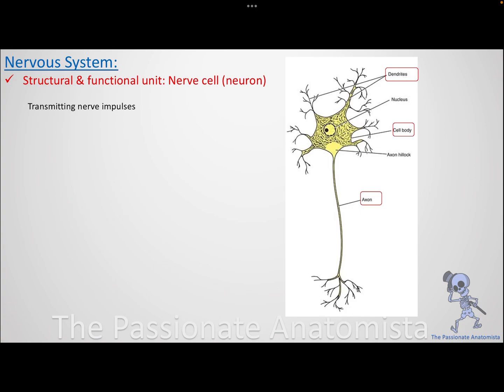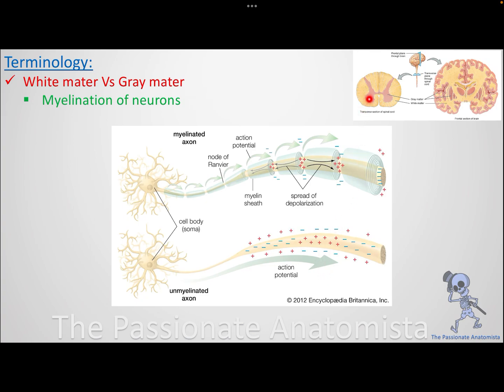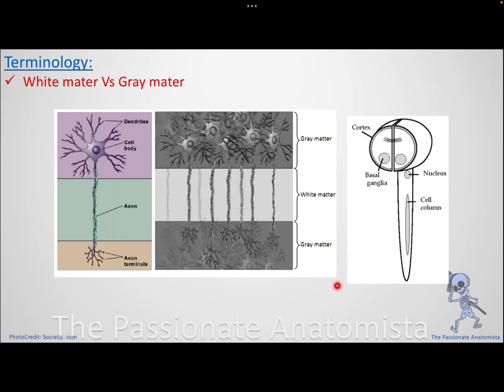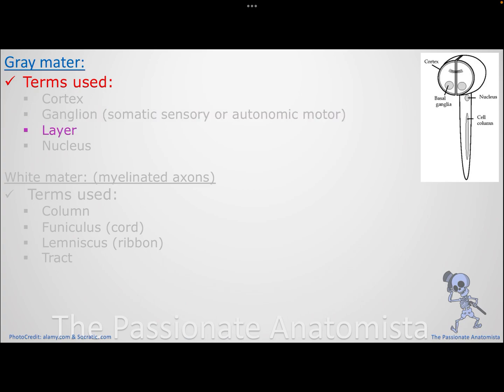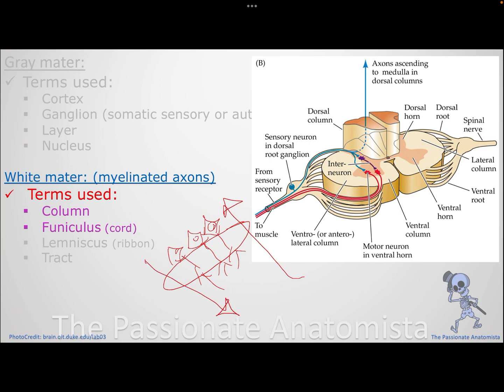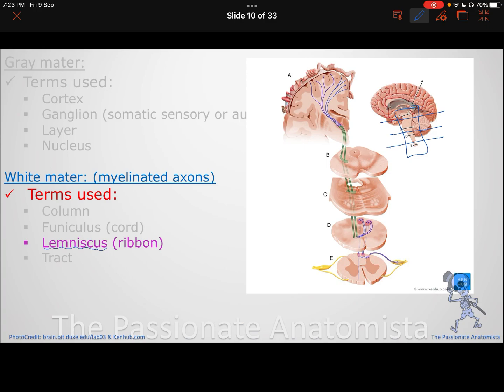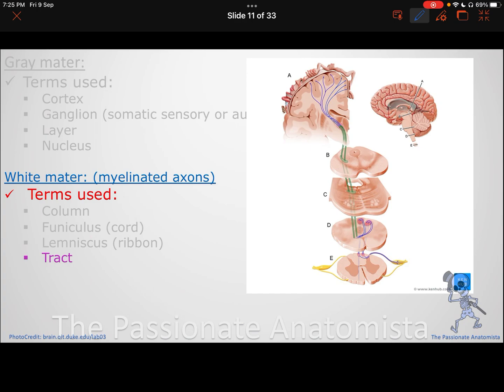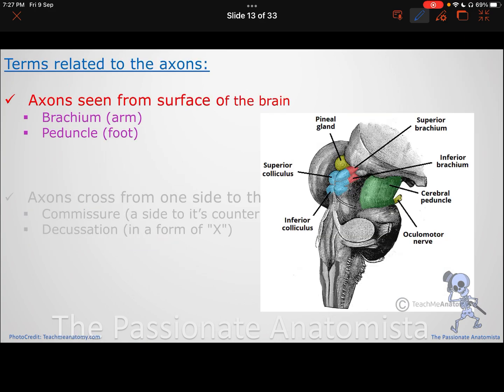Neuroanatomy VD1- Introduction, part 1 (terms & definitions)